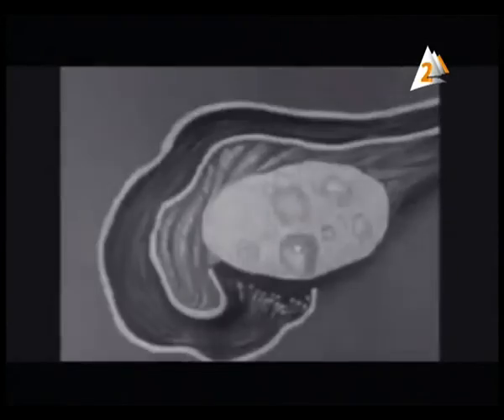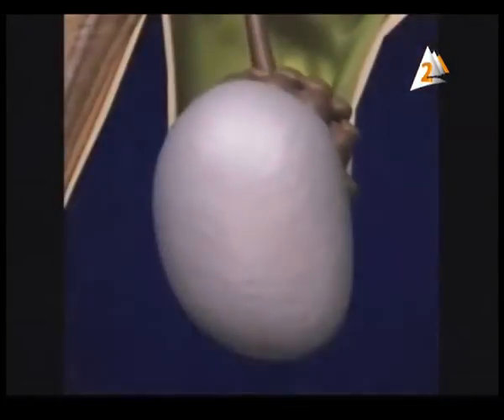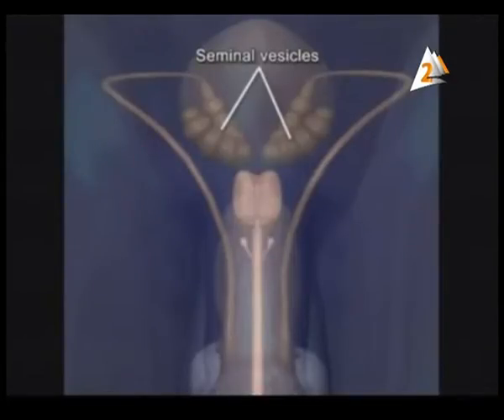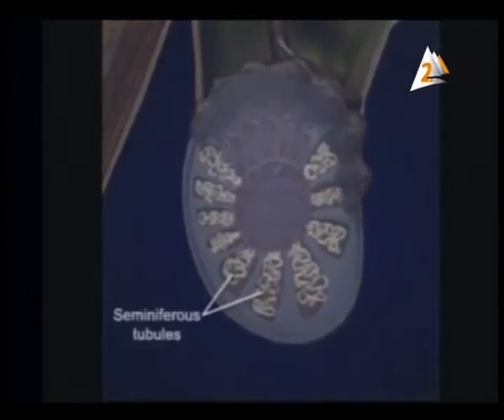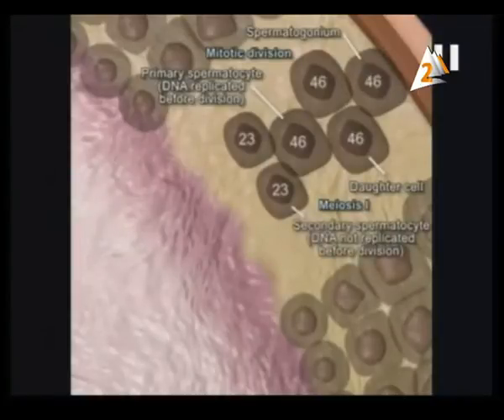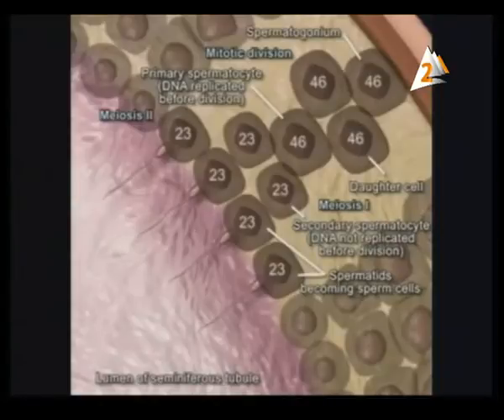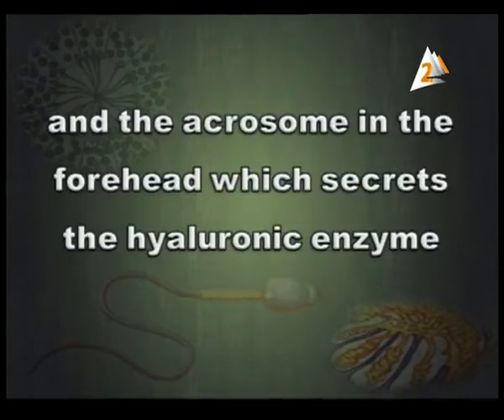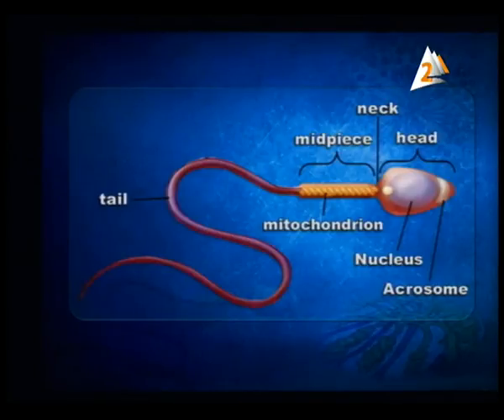03-02-2016 أحياء لغات التليفزيون المصري Reproduction in Human beings Biology